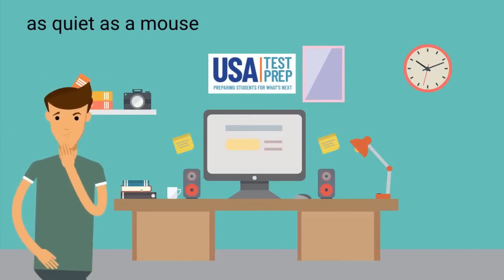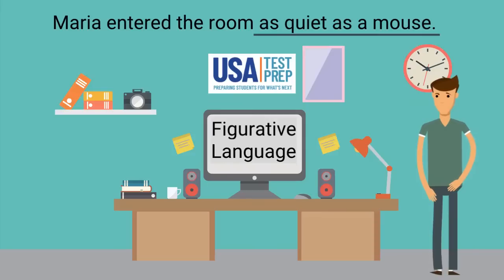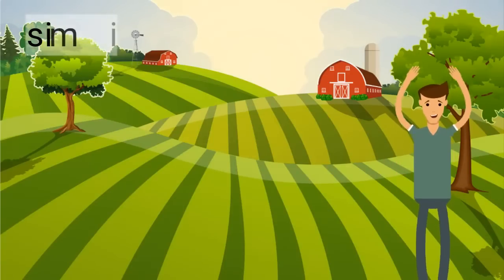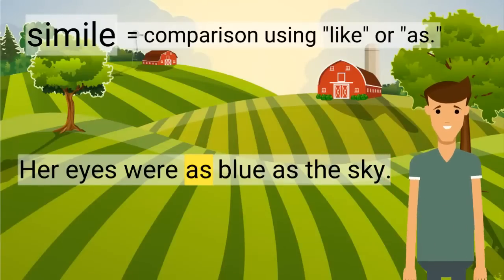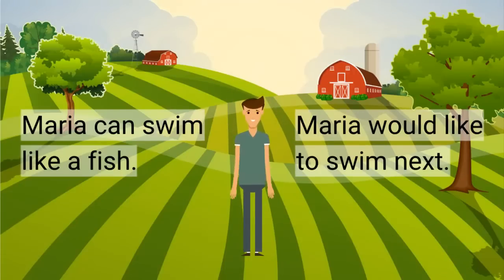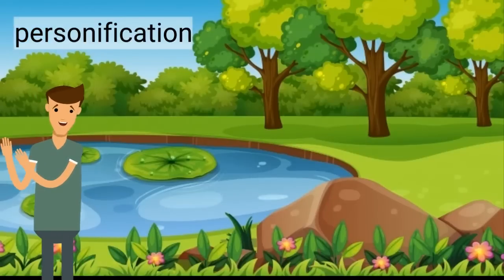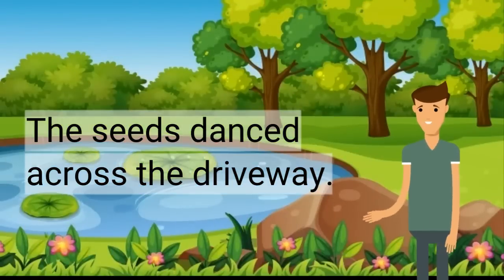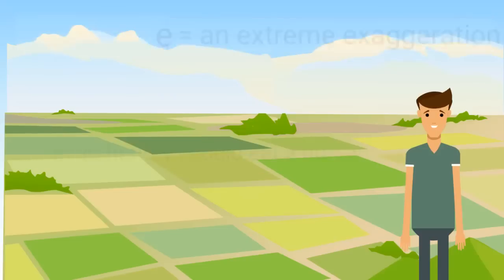Figurative Language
This language arts video for elementary children reviews the differences between literal and nonliteral language. Similes, metaphors, hyperboles, and personification are compared and analyzed. This is the best figurative language video ever for kids!

USATestprep is a simple and effective way to supplement your instruction with high-quality, 100% standards-aligned practice items. Choose from a complete catalog of ELA, math, social studies, and science resources. Free demos and no obligation 30-day trials are available.